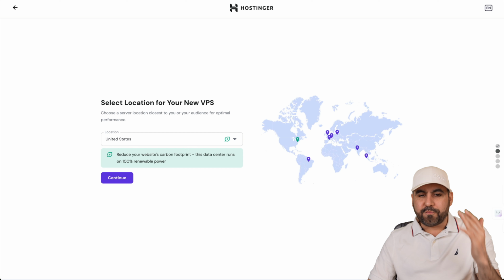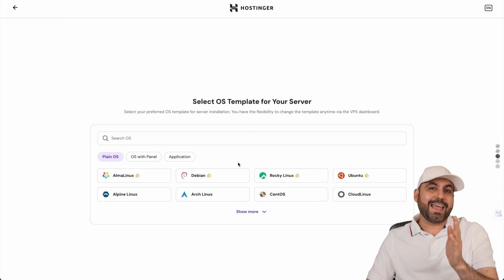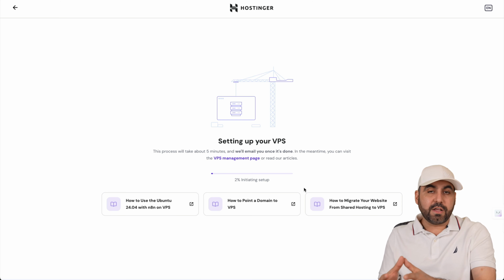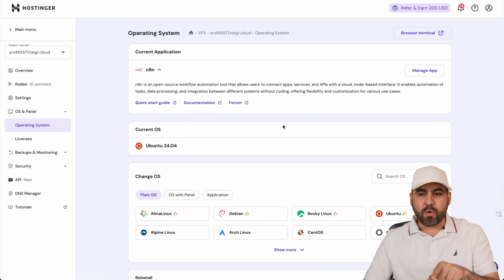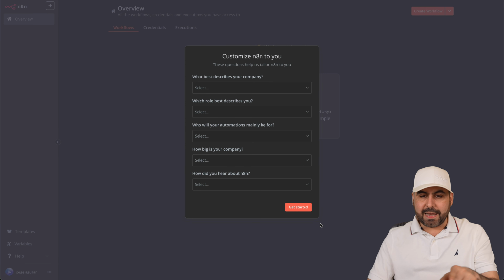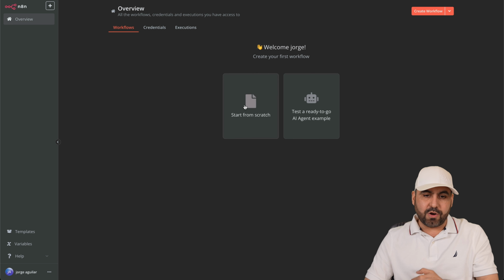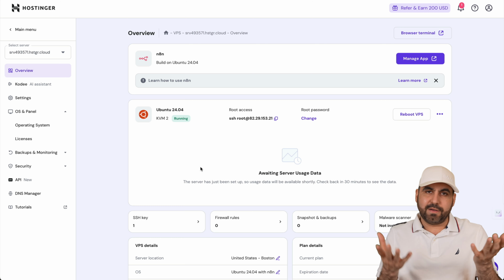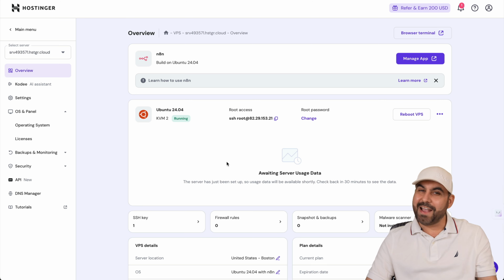Install n8n Free on VPS Without Extra Costs 💻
Cupon: SAASMASTER

Learn how to install n8n free on your VPS without extra costs! 💻 This step-by-step guide shows you how to set up this powerful automation tool on Hostinger's VPS hosting, eliminating the need for an additional VPS manager. With n8n, you can simplify your automation workflows while saving money by hosting it yourself.

Hostinger makes it easy with a direct installation option, so you can focus on optimizing your digital marketing efforts and building efficient workflows. Plus, learn tips on selecting the right VPS location, setting up your account, and managing your application with ease.

Don’t miss out on the exclusive Hostinger offer shared in this video! Whether you're a beginner or an automation pro, this guide has everything you need to start using n8n on your VPS today. Say goodbye to extra costs and hello to streamlined automation!

CHAPTERS:
00:00 - Intro
00:15 - Hostinger VPS Hosting
01:34 - Installing n8n Workflow Automation
04:21 - Outro